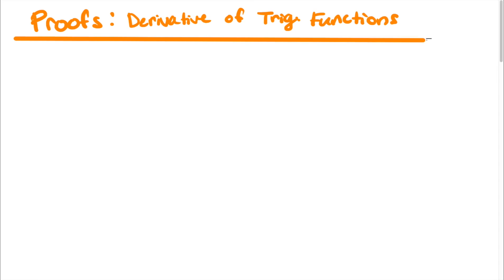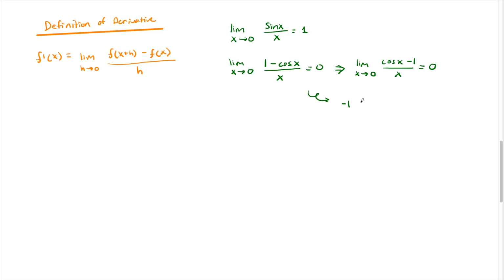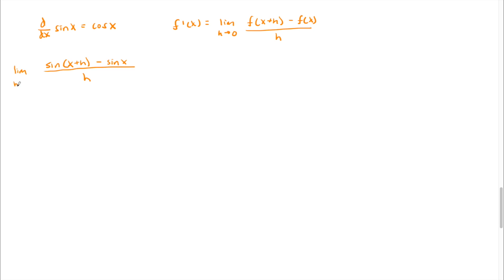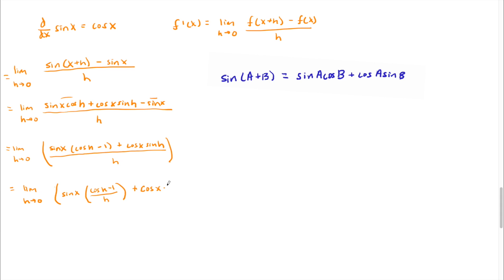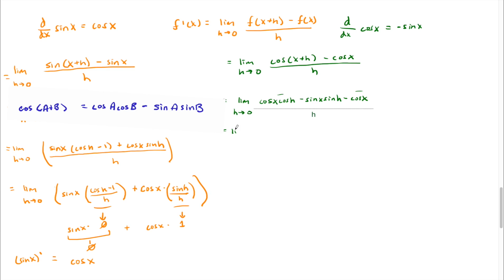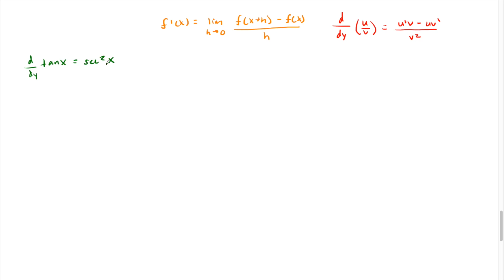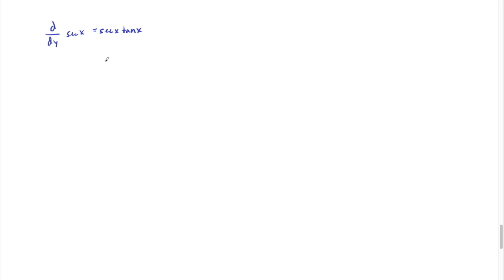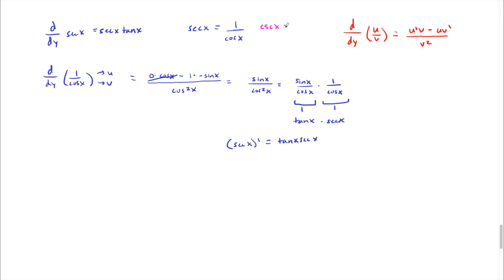AP Calc: PROOFS of TRIG DERIVATIVES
A quick explanation of the reasoning behind each of the six derivatives of basic trigonometric functions.

Consistent uploads starting this summer for AP Calc/Chemistry. hopefully